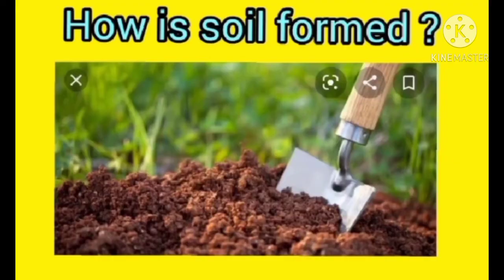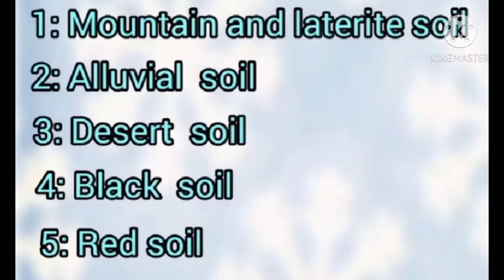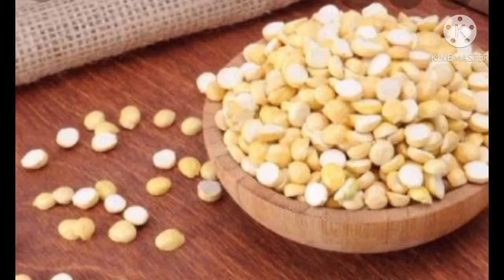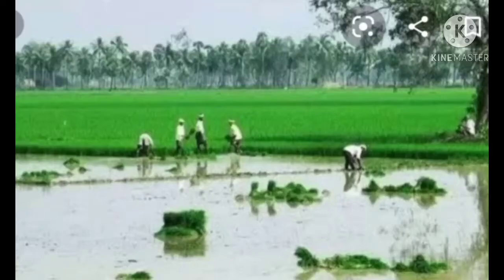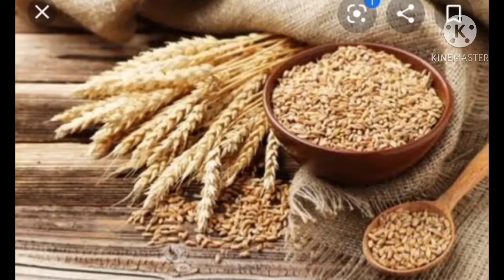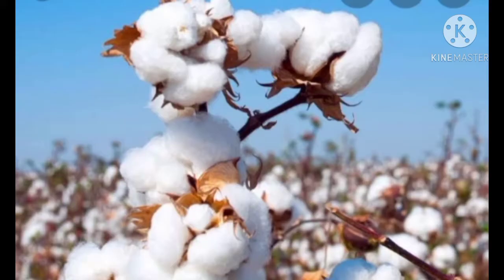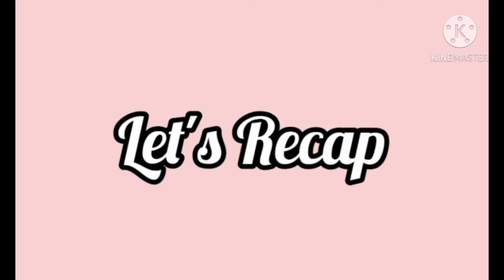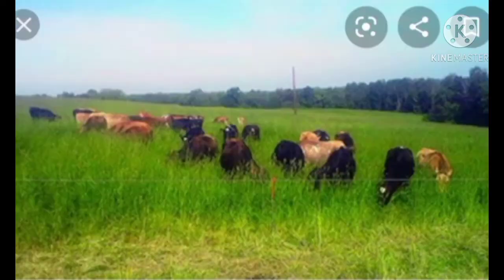Class 4 Social Science 16/10/2020